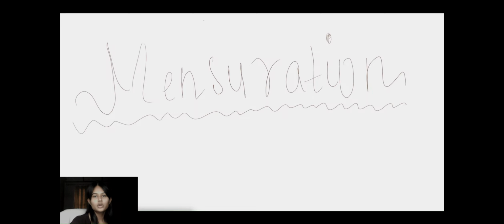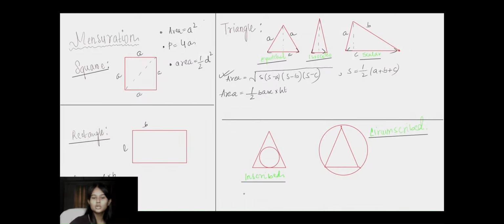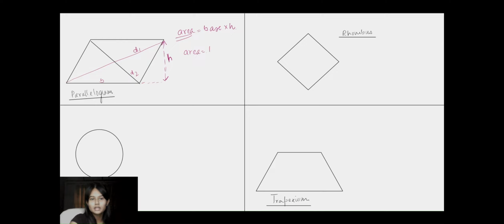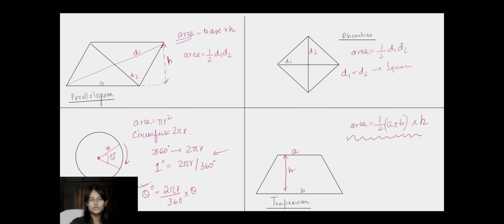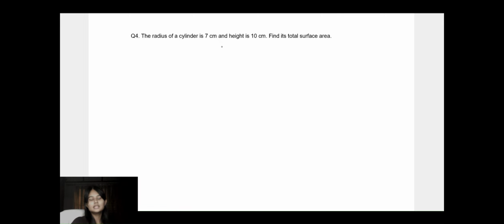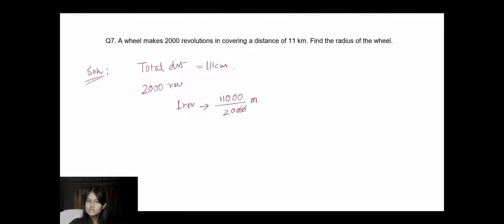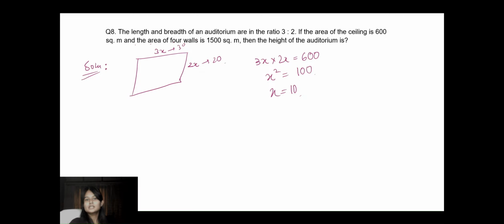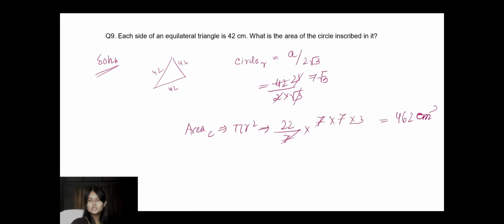Aptitude 6: Mensuration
Complete guide to Mensuration formulas and problem solving .Learn area, volume, and practical question solving techniques.

📌 Useful for:

B.Tech, BBA, Diploma students
Campus placements
SSC, Railway, Banking exams